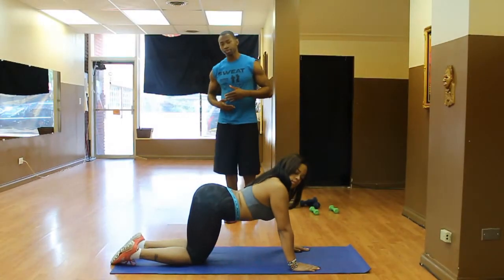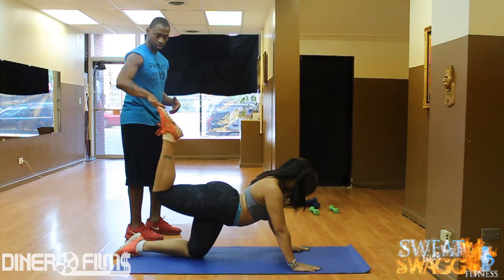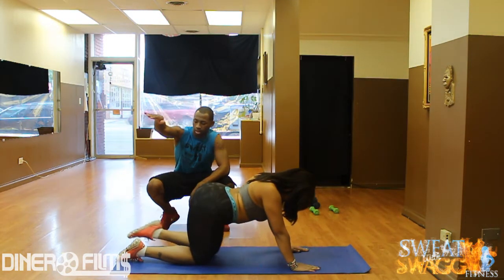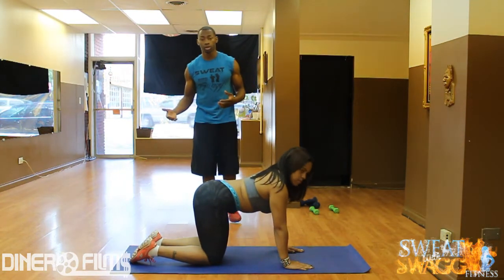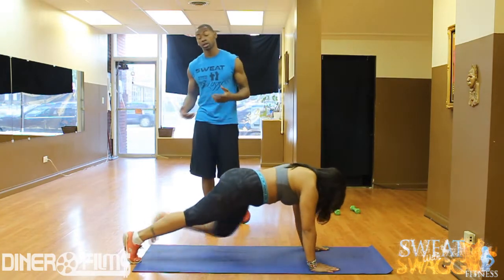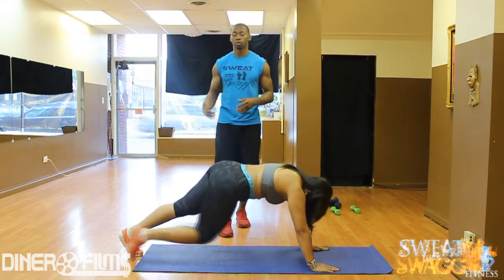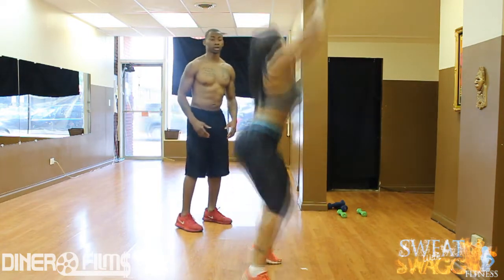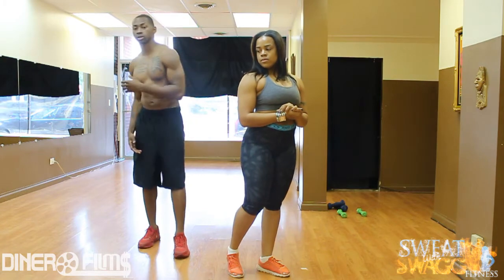Toned Butt 101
Get the Butt you want. Sample exercises from Sweat with Swagg.